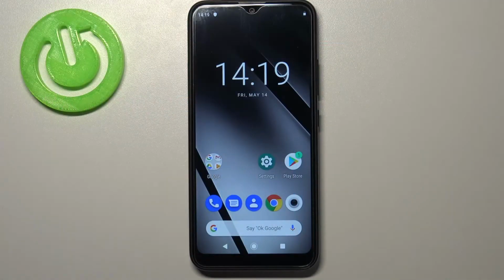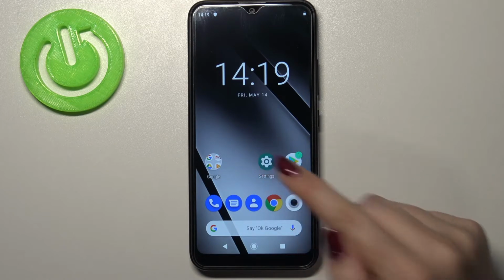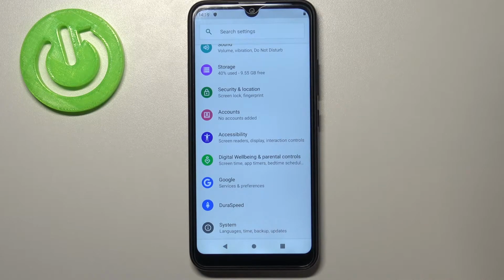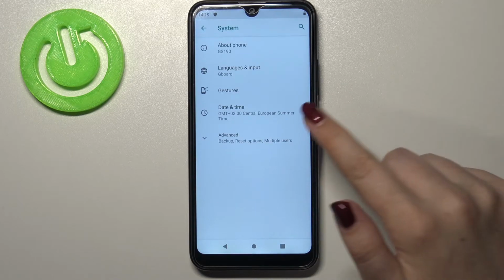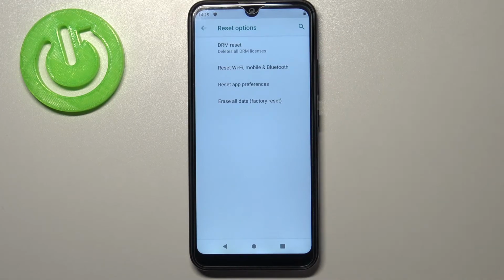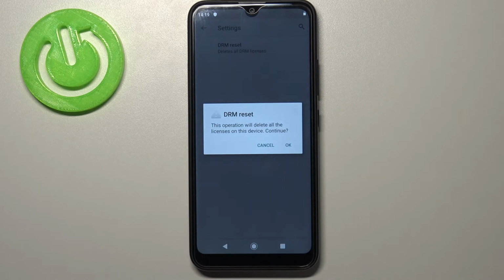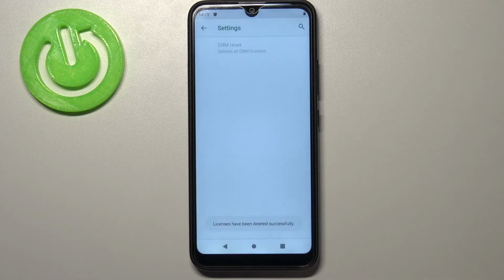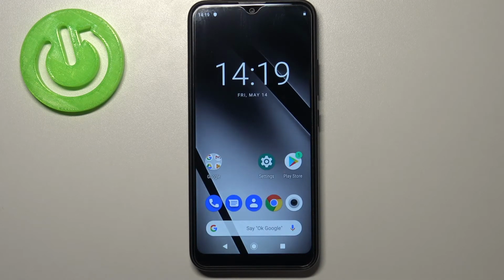How to Reset DRM on GIGASET GS190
Find out more info about GIGASET GS190:
Hi! Today we would like to show you how to reset DRM on GIGASET GS190. Follow our steps, go to Settings, next open the Reset Options and simply reset all DRM licenses on your GIGASET phone. Visit our YouTube channel if you want to know more about GIGASET GS190.

How to reset DRM on GIGASET GS190? How to reset DRM licenses on GIGASET GS190? How to restore DRM on GIGASET GS190?